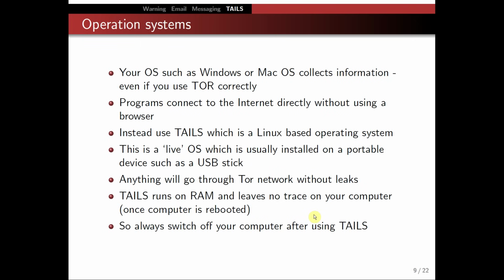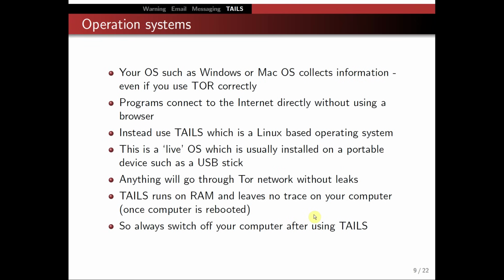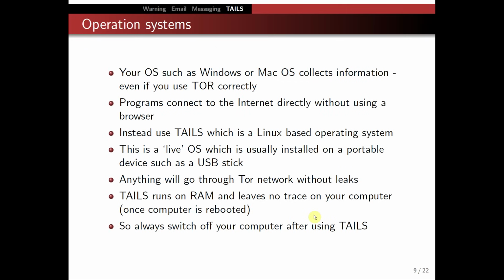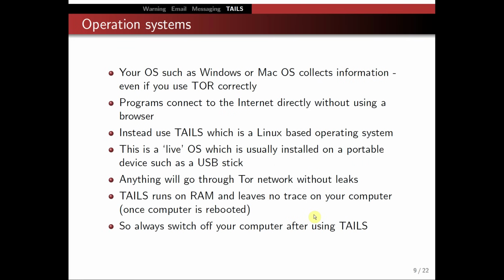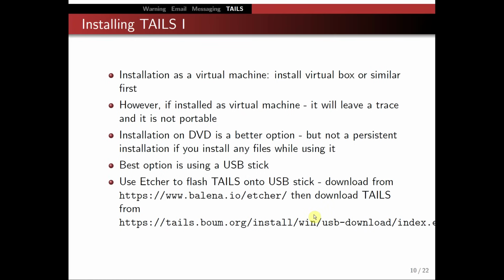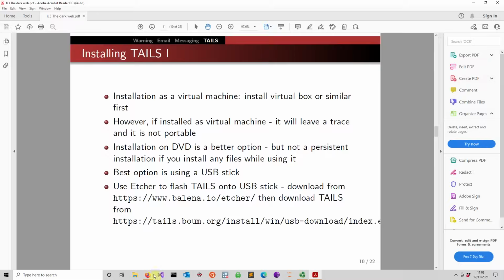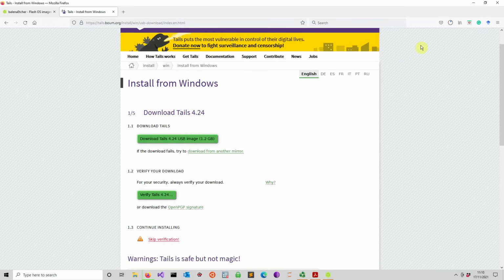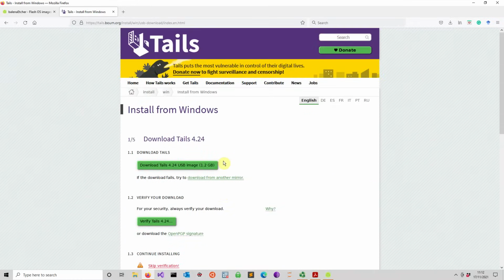TAILS: The most secure operating system?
【Ｏｎｌｉｎｅ　Ｃｏｕｒｓｅｓ】

The TOR network offers benefits in terms of privacy. However, your operating system (Windows OS, MacOS) leak information as it communicates without using the TOR network. TAILS fixes this issue and forces all traffic through the TOR network. It has some other interesting features: It forgets, i.e., after a session information about any actions are lost. Of course, there are limitations, which we discuss and this video.